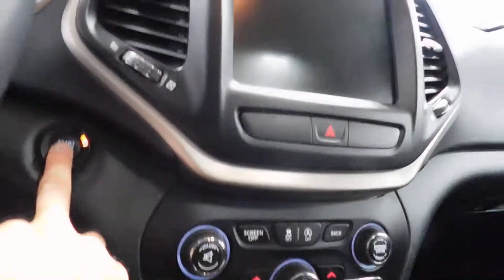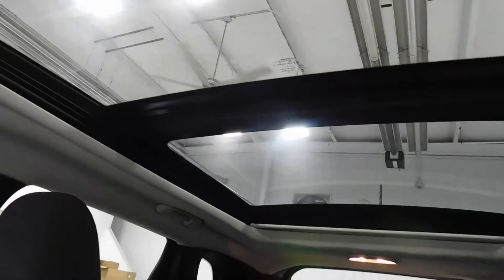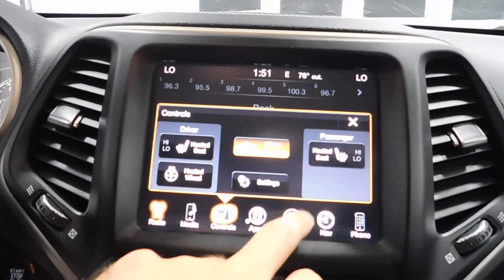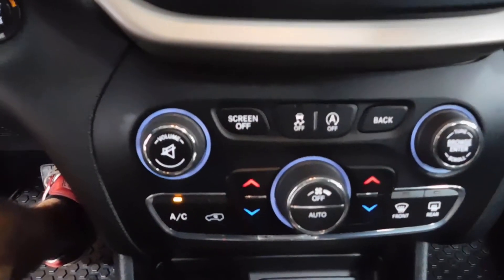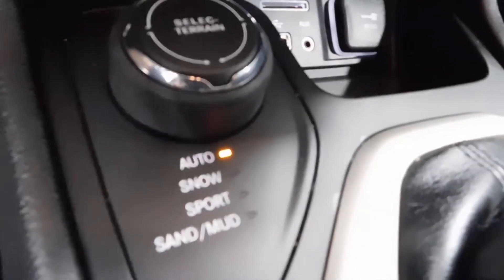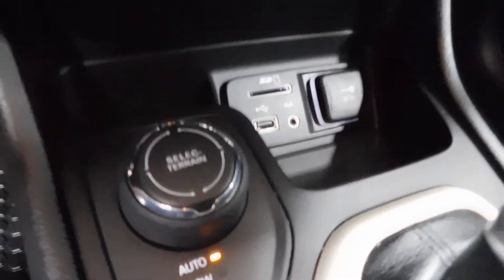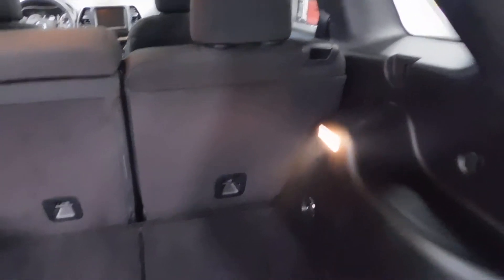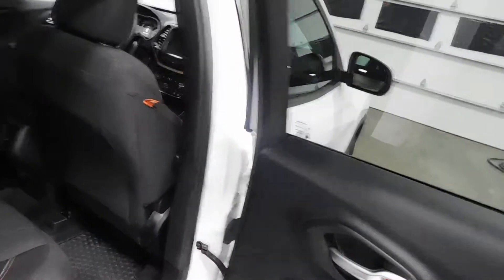2016 JEEP CHEROKEE 75TH ANNIVERSARY